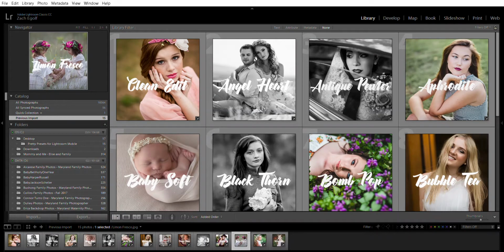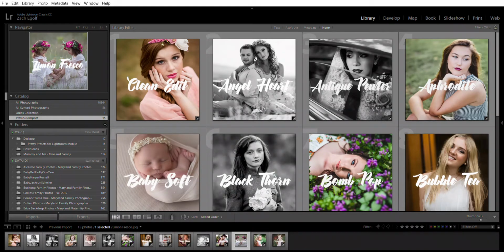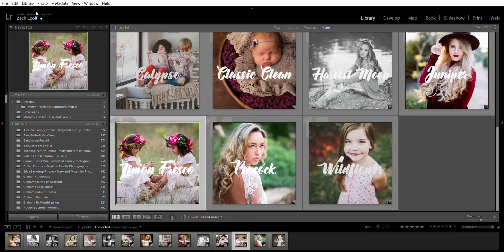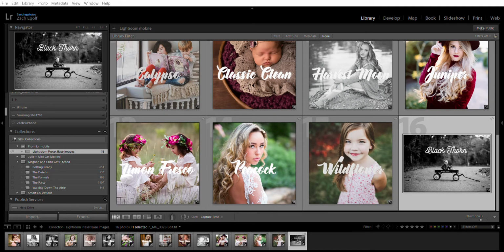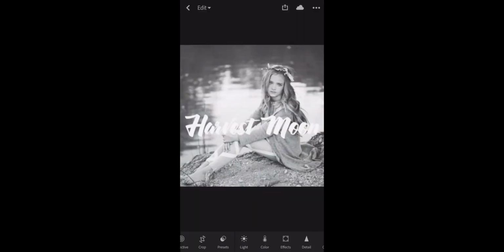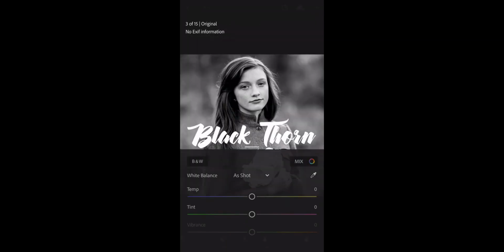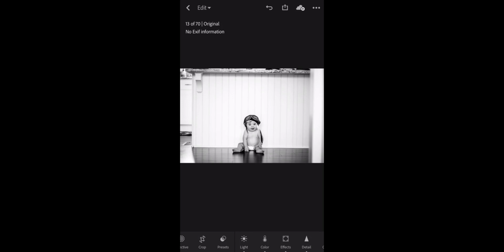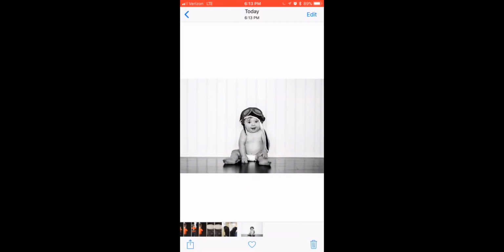Using Your Lightroom Presets on Lightroom CC and Lightroom Mobile Apps